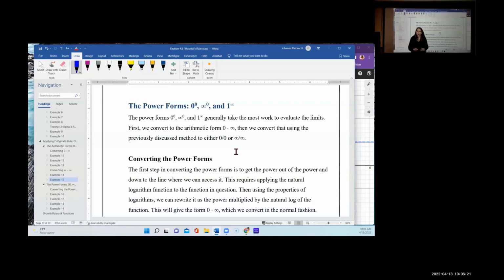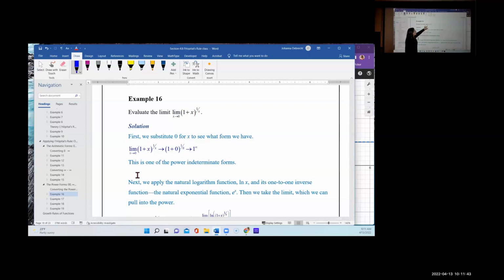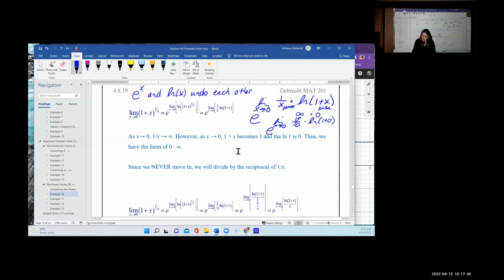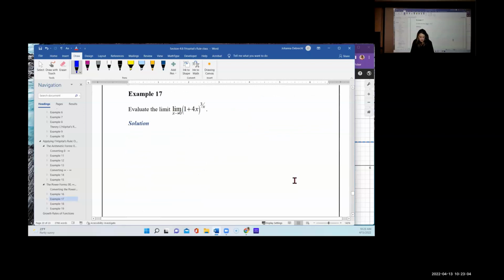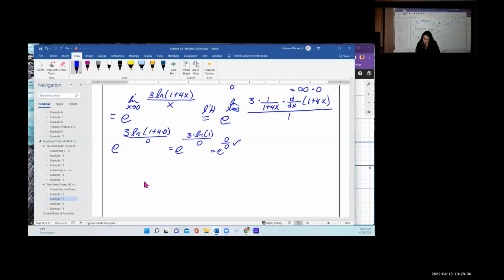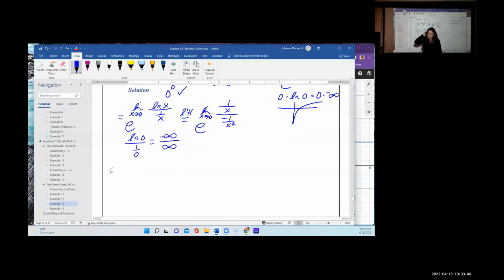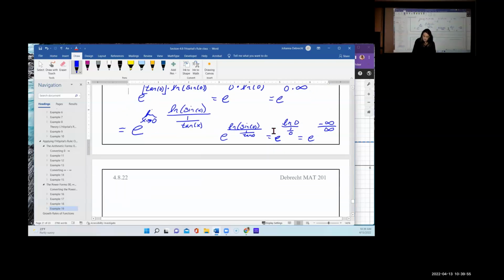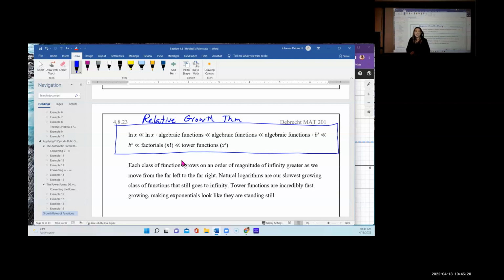4.8 l'Hopital's Rule Power Forms, 0^0, ∞^0, and 1^∞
This video covers the three Indeterminate power forms, 0^0, ∞^0, and 1^∞ (zero to the zero power, infinity to the zero power, and one to the infinity power). The steps required to convert these power forms into one of the two basic forms, 0/0 or ∞/∞ (zero divided by zero or infinity divided by infinity) are covered in depth. Then l'Hopital's Rule can be applied to solve these type of limits. Multiple examples of each type are worked.